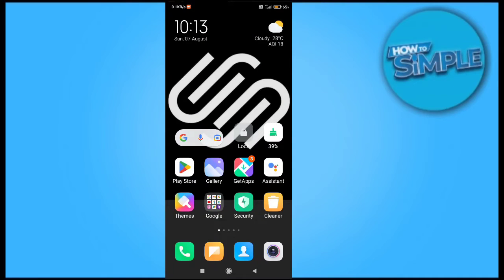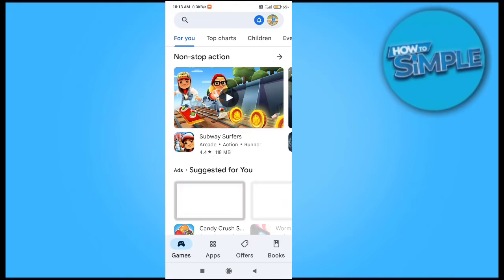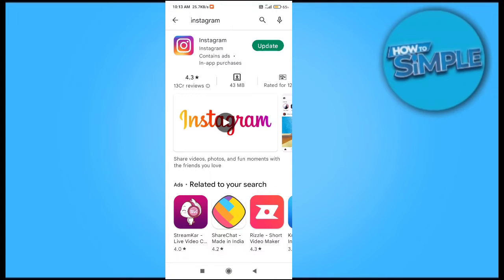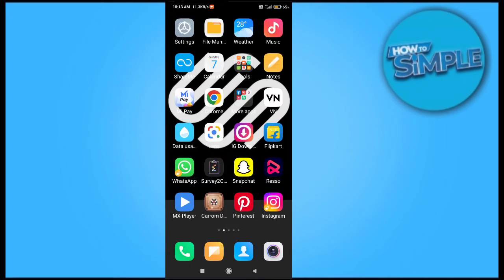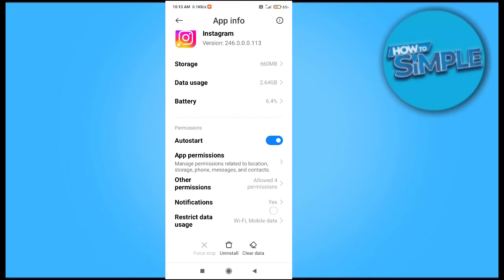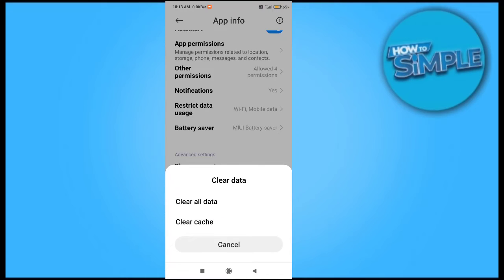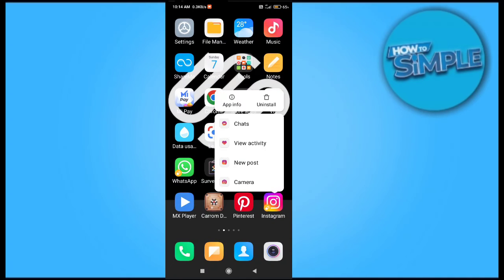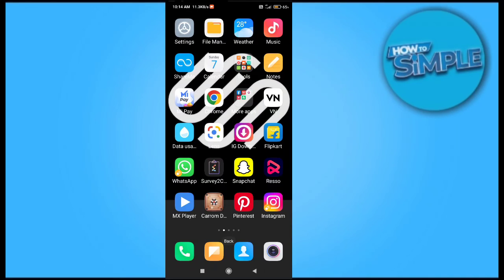Instagram Message Swipe Reply Not Working | Instagram Reply Doesnt Work (2025)